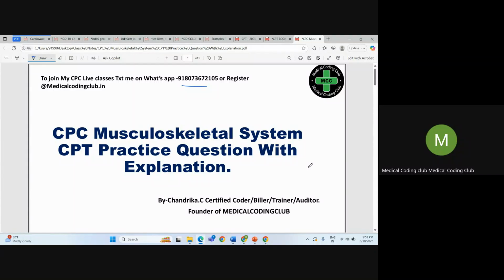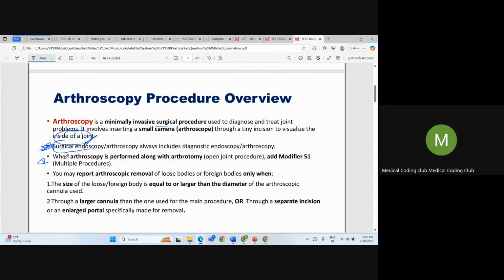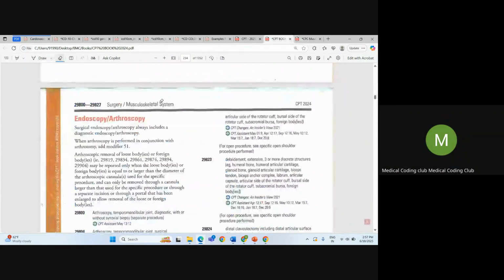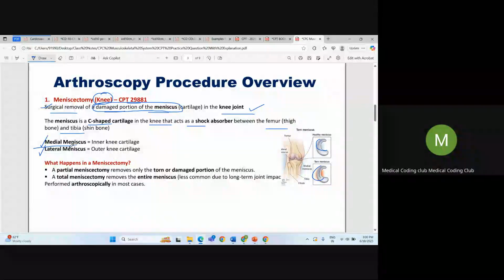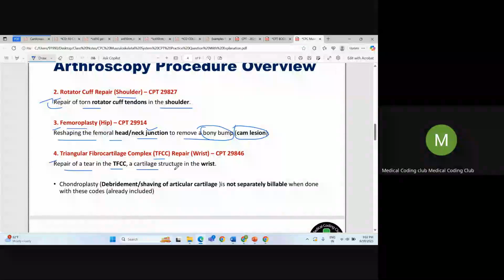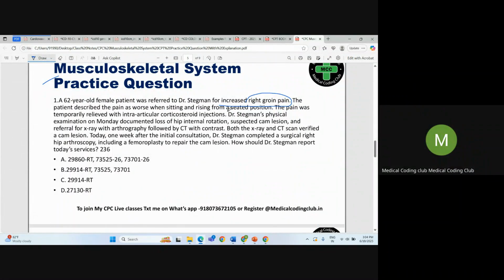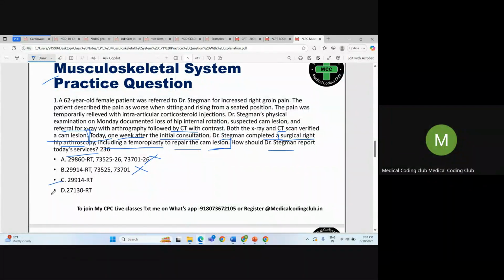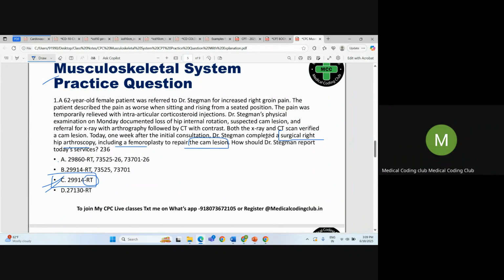CPC Musculoskeletal System Arthroscopy CPT coding Explained With Practice Question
Arthroscopy CPT Coding Explained | Must-Know for CPC & Medical Coders!

Are you preparing for your CPC exam or medical coding interviews? In this video, we break down Arthroscopy CPT coding with clear explanations, real examples, and common coding scenarios.

✅ What you'll learn:

What is Arthroscopy?

Common joints involved: Knee, Shoulder, Hip, etc.

CPT code structure and key code ranges

Diagnostic vs. Surgical Arthroscopy

Modifier use (e.g., 59, RT, LT)

Multiple procedure coding rules

Real-time examples: Meniscectomy, Chondroplasty, Femoroplasty

📘 CPT Code Ranges:

Knee Arthroscopy: 29866–29889

Shoulder Arthroscopy: 29805–29828

Hip Arthroscopy: 29914–29916

Medical Coding Interviews

Orthopedic Surgery Coders

Beginners & Advanced Coders